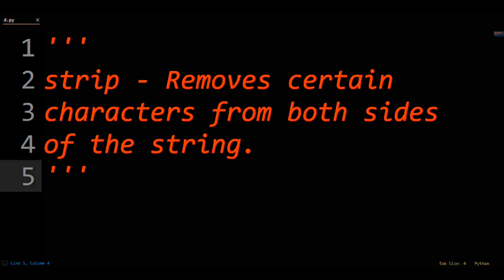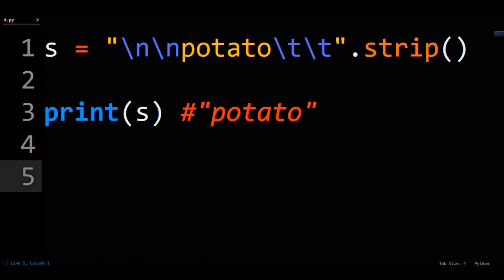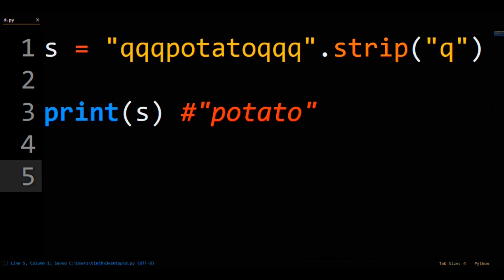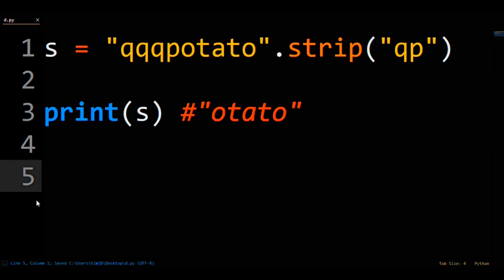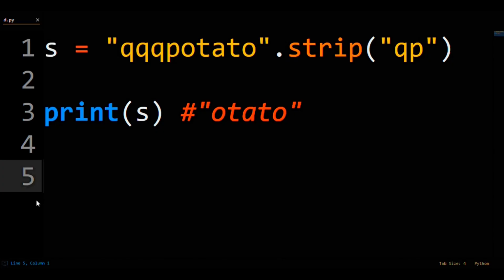How To Use Strip Function In Python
This video shows how to use strip function in Python. It starts by explaining that strip is a string method, and not a function. Strip can be used to remove a certain set of characters from both ends of a string. By default, strip removes whitespace characters.